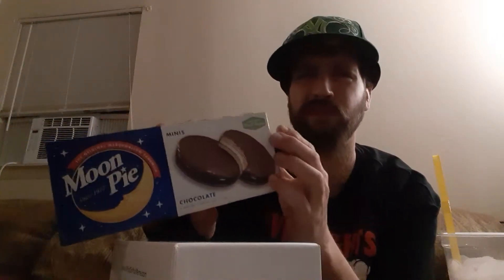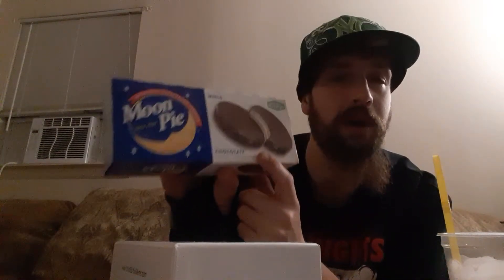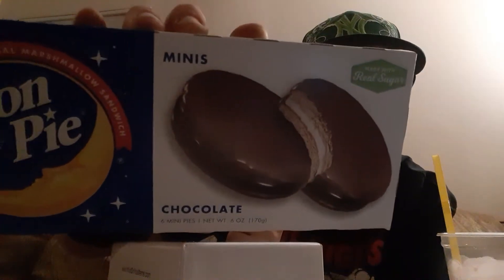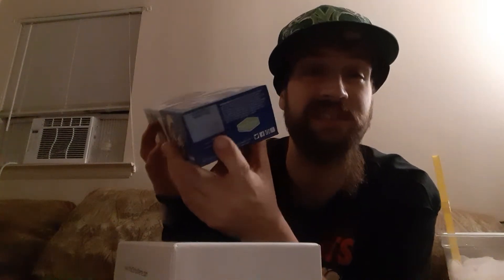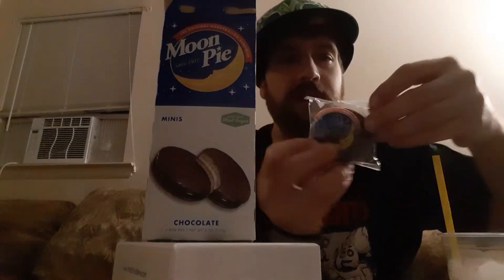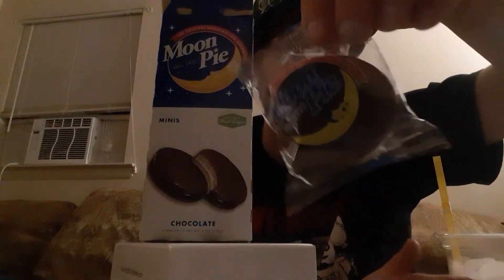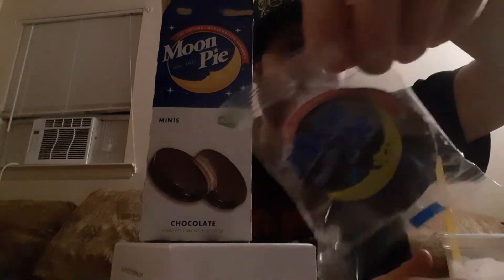Chocolate Moon Pie by Chattanooga Bakery, INC Food / Drink Review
2020 Food / Drink Review